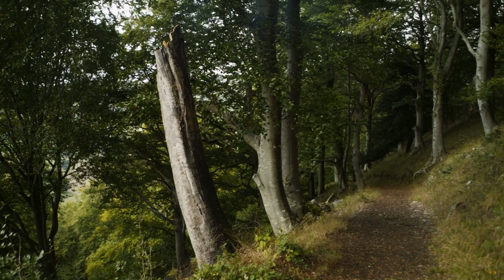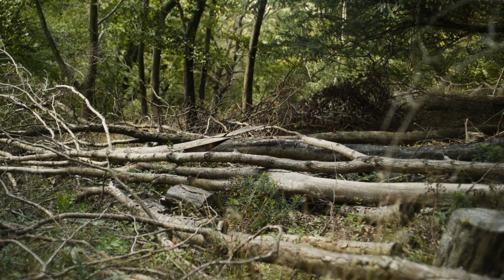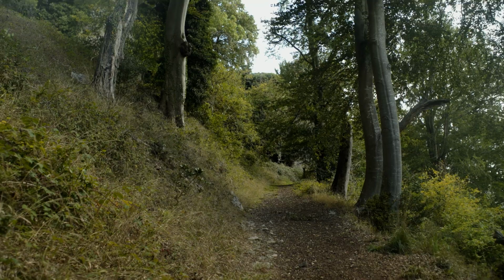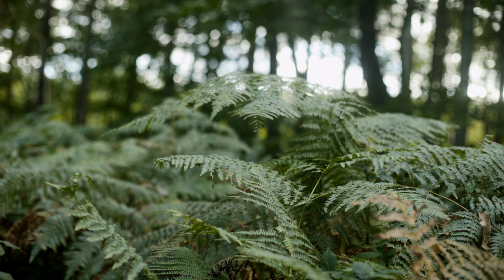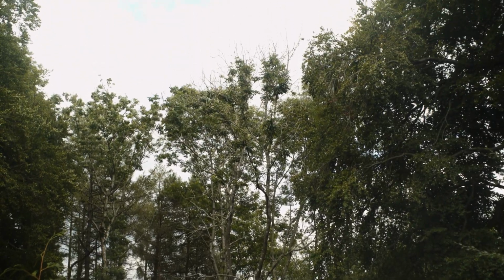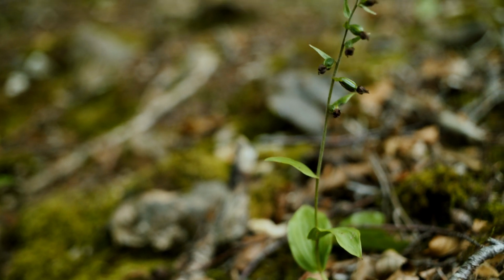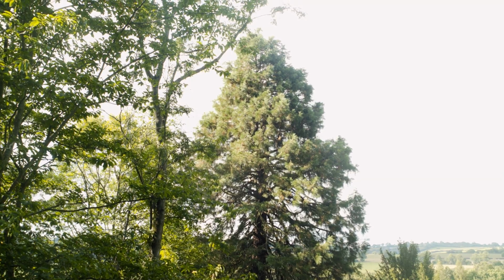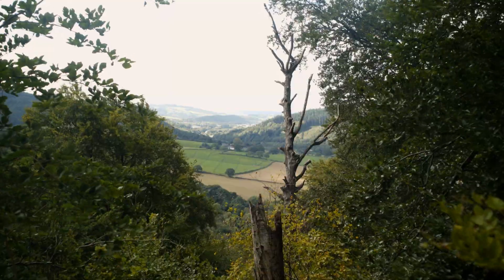Ancient Woodland Restoration Training Video – Little Doward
Little Doward was bought by the Woodland Trust in 1991 and has been under restoration ever since.

Although most of the woodland has moved to a secure condition, meaning it’s no longer deteriorating and has few negative impacts, there are still some stands of non-native conifer, where we need to start gradually thinning to promote regeneration of native canopy species.